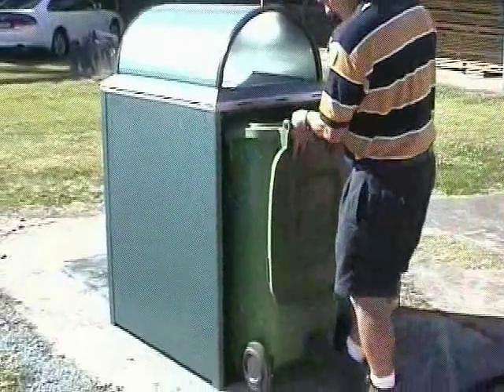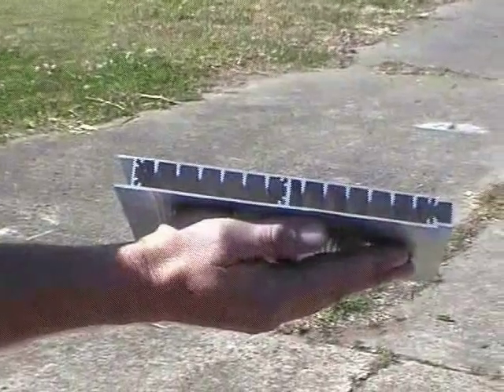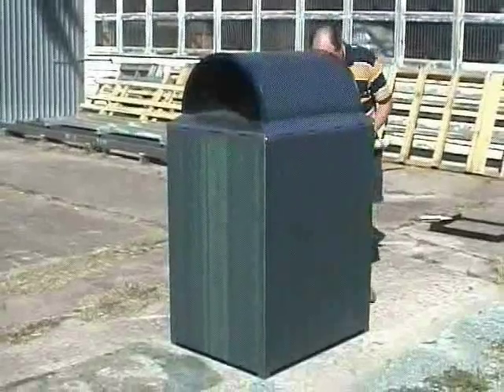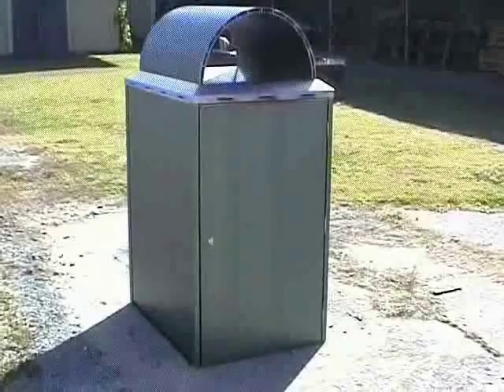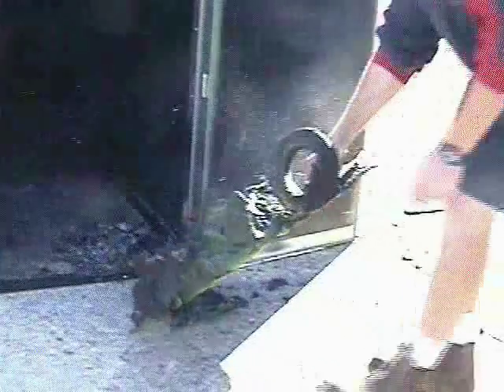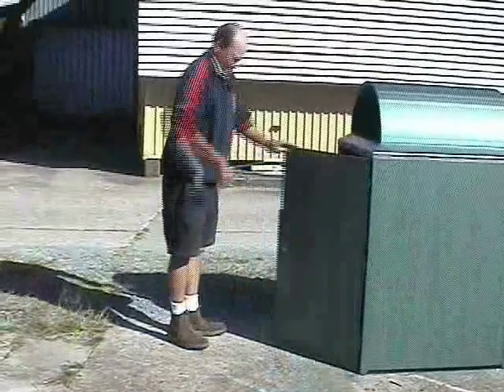Gossi Park burning bin demonstration